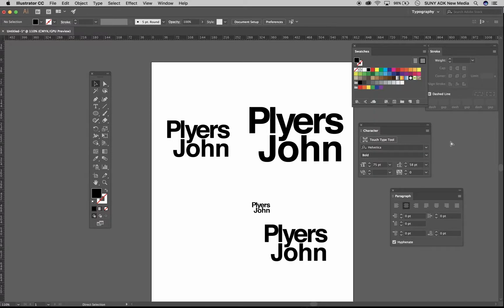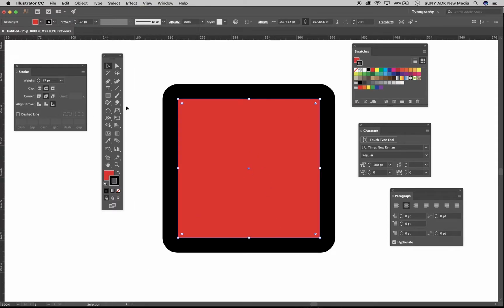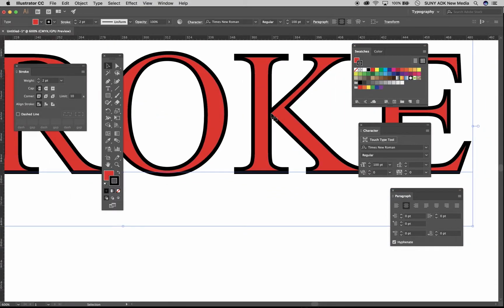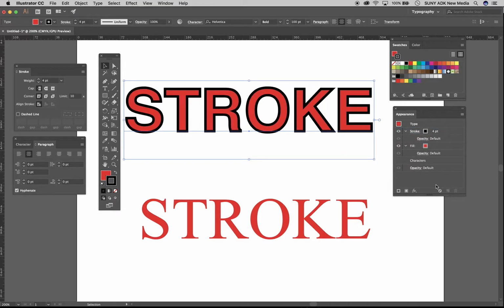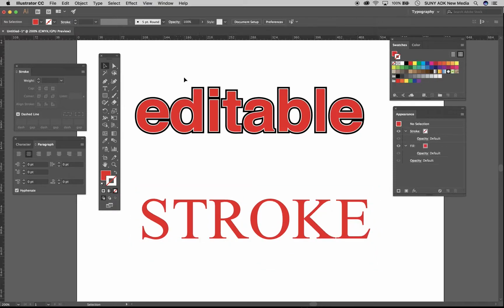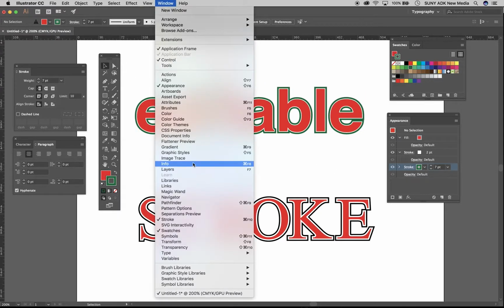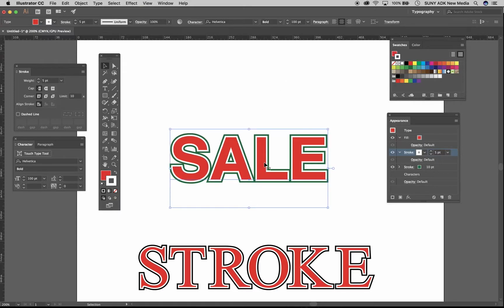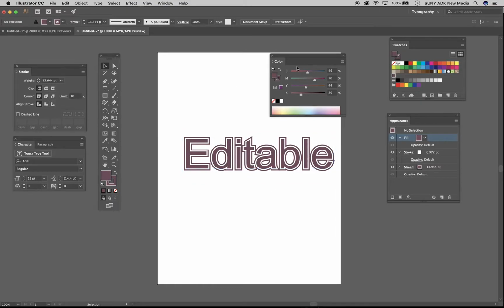04 Applying Fill and Stroke